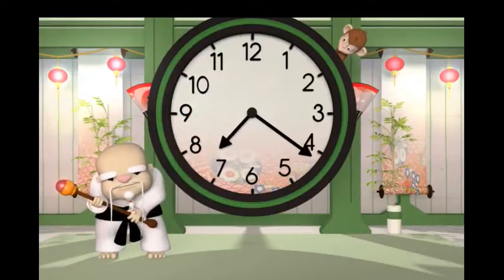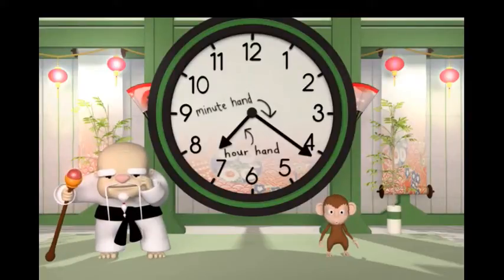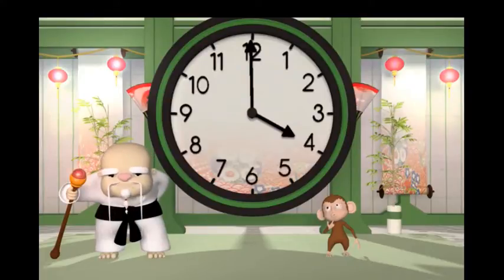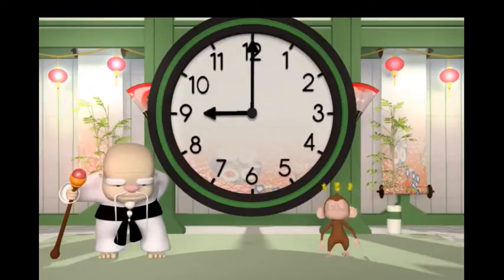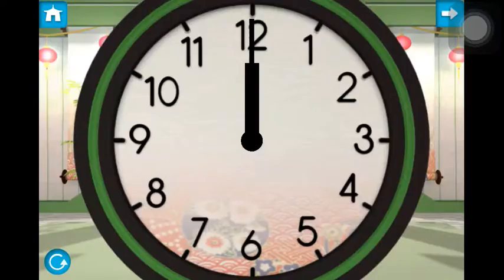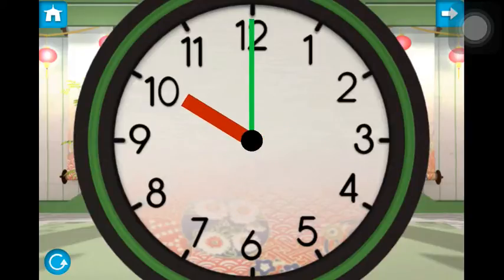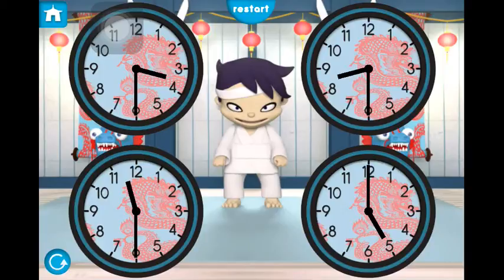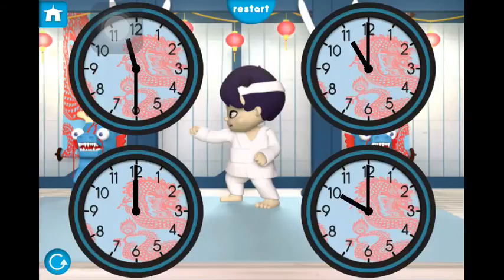It's Time To Stop! | NINJA TIME APP